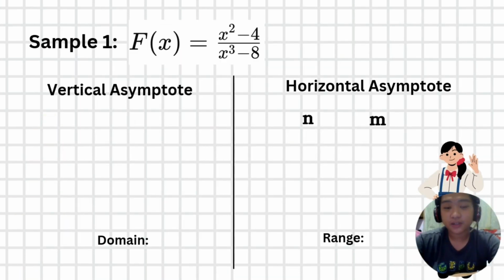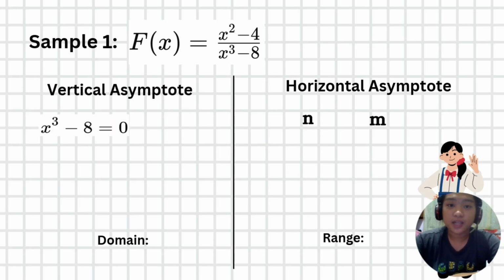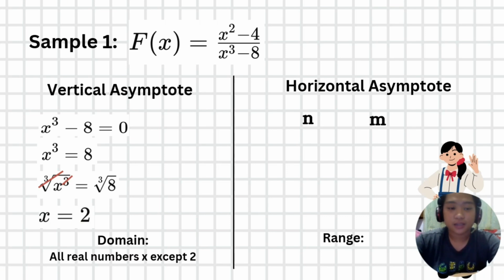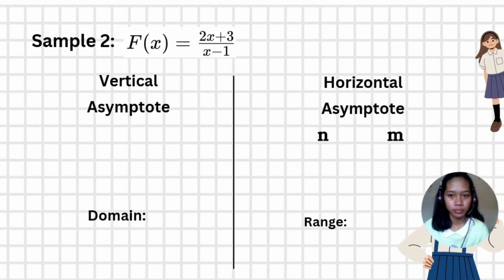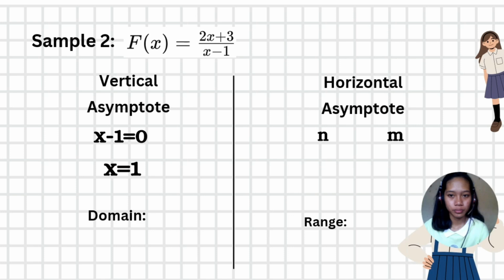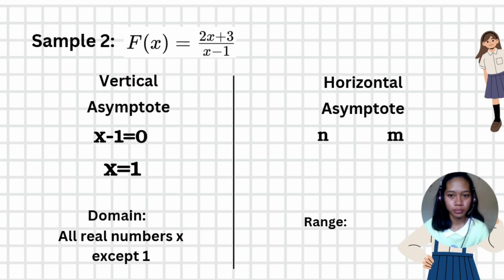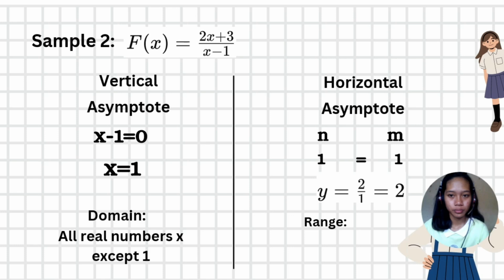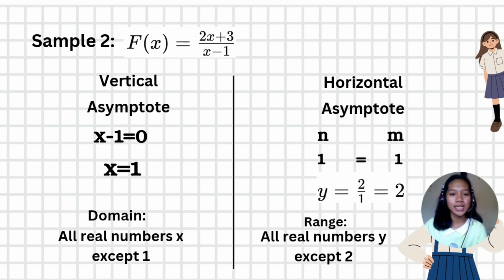DOMAIN AND RANGE OF A RATIONAL FUNCTION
𝙃𝙚𝙮, 𝙝𝙚𝙮, 𝙝𝙚𝙮, 𝙡𝙤𝙫𝙚𝙧~~ 🫶🏼

Unlock the ultimate understanding of rational functions! Take a look at our video tutorial on domain and range to learn how to tackle mathematical challenges more effectively!

𝑵𝒐 𝒄𝒐𝒑𝒚𝒘𝒓𝒊𝒕𝒆 𝒊𝒏𝒇𝒓𝒊𝒏𝒈𝒆𝒎𝒆𝒏𝒕
By: Mc Kenzie I. Viñas and Vanessa R. Turno